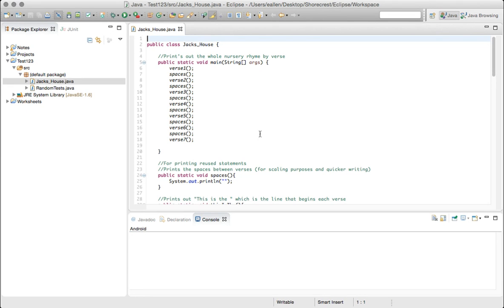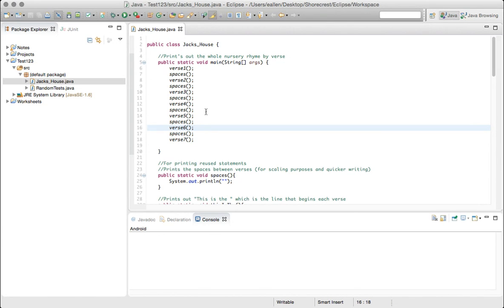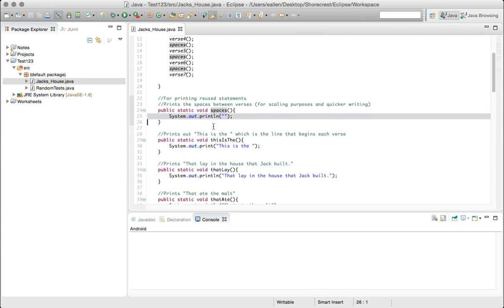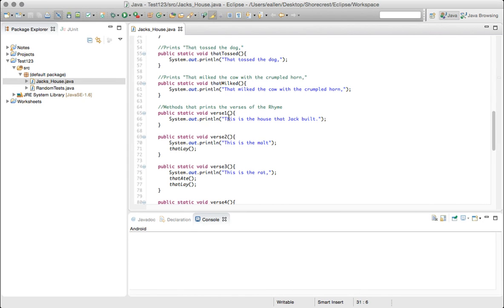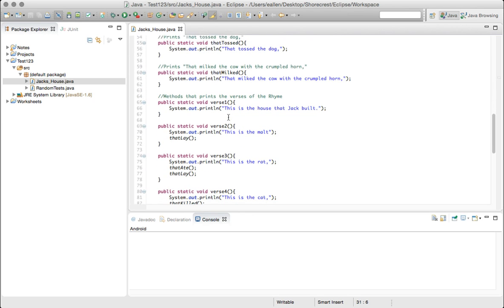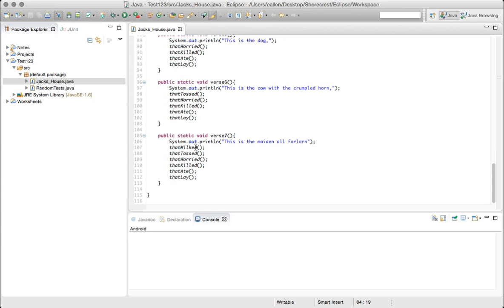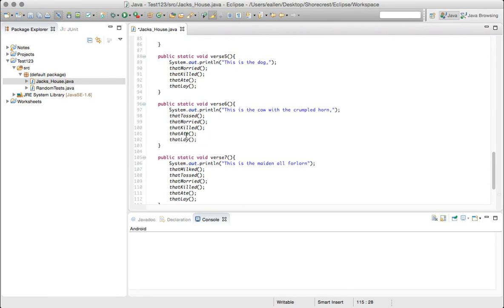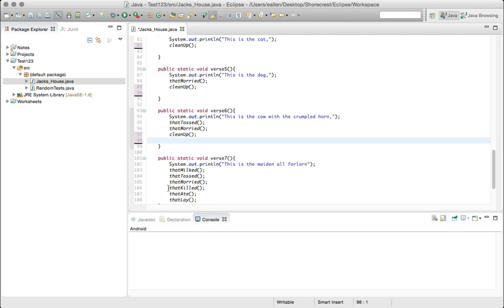The House That Jack Build Sample Solution